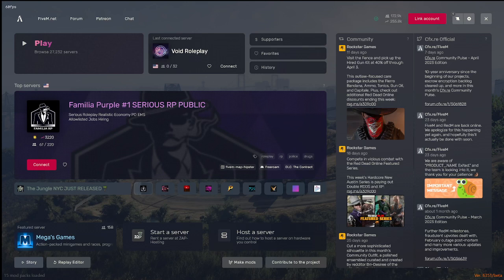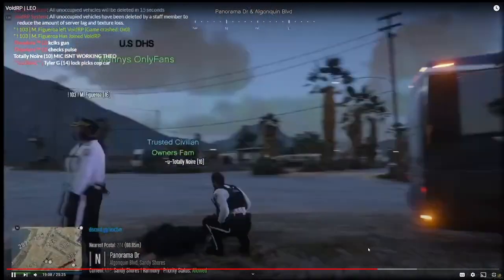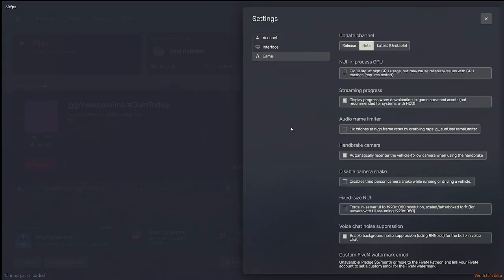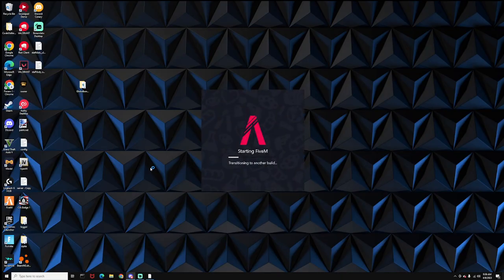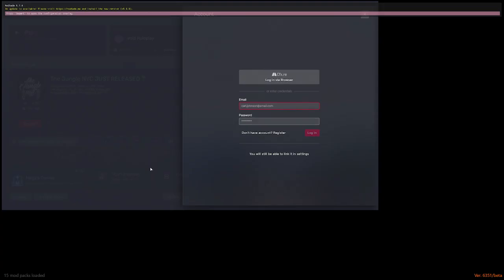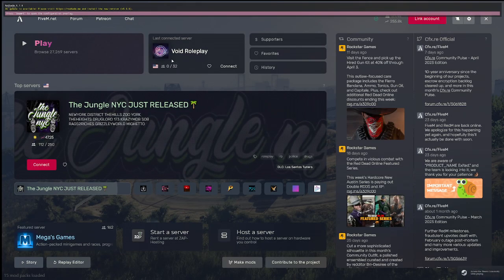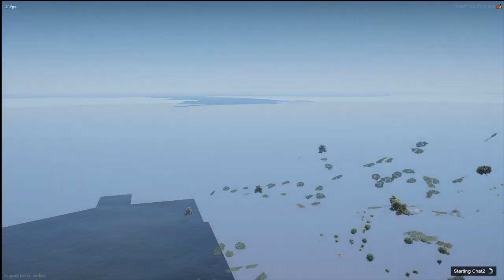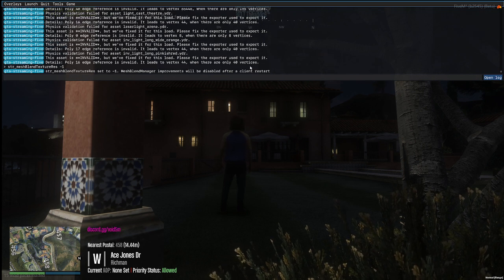VoidRP - EUP Bug Fix Tutorial.